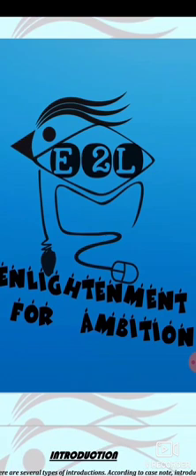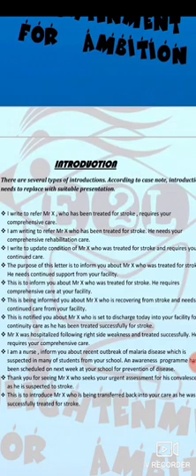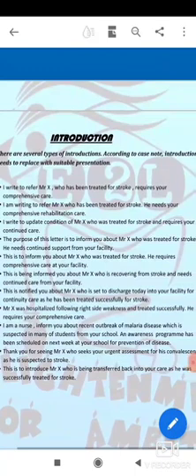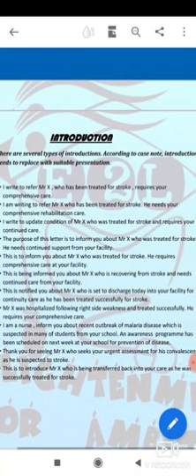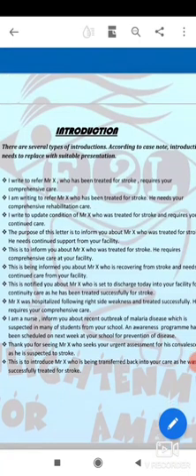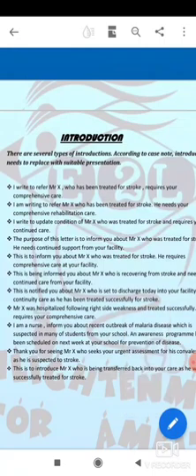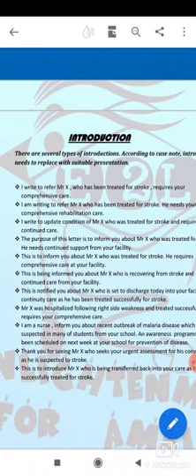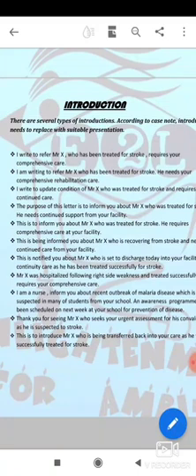writing podcast # best methods for introduction of OET writing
Our aim is to inspire our aspirant to Achieve their desire score.

For daily updation Our FB page :- E2L OET & IELTS